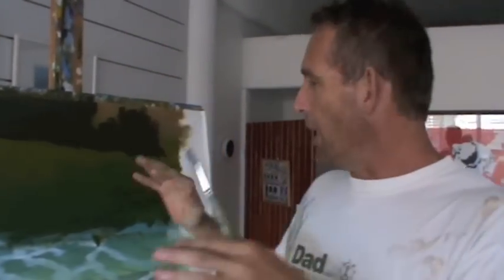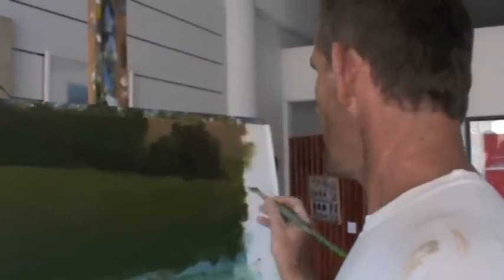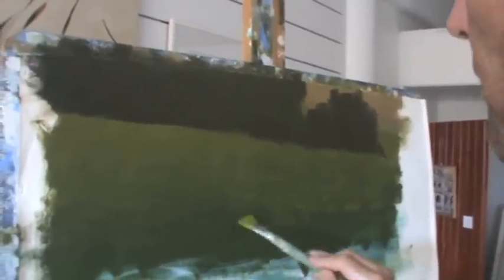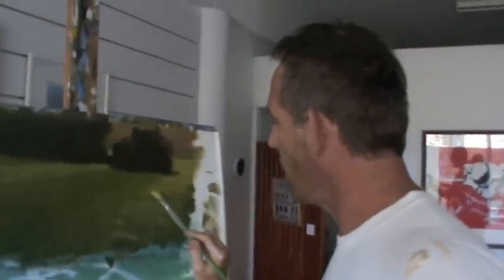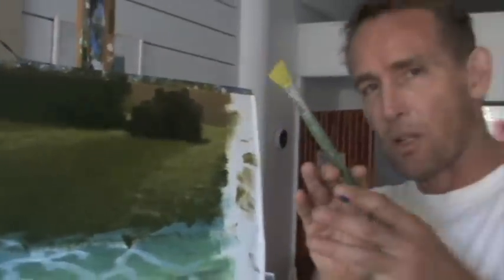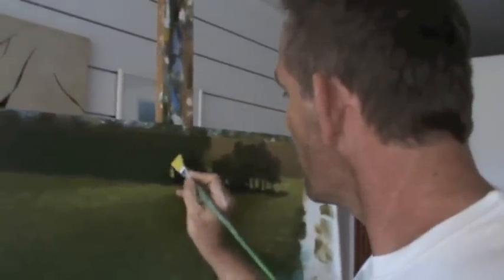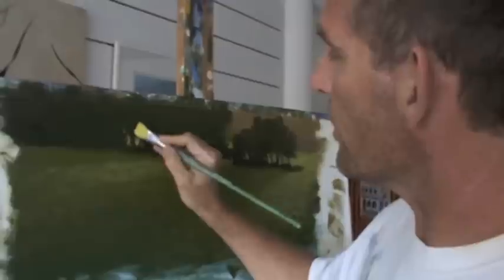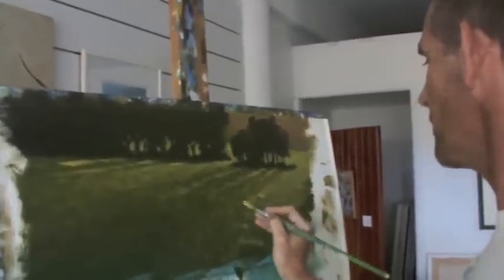How To Paint Landscapes - Light Effects | Over The Shoulder with Mark Waller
join Mark in the studio "Over The Shoulder" today as he explains in a bit of detail how to achieve some beautiful late afternoon stretchy light throughout your landscape paintings.  Learn how to give your paintings realism and life with these fantastic and simple tips and techniques.